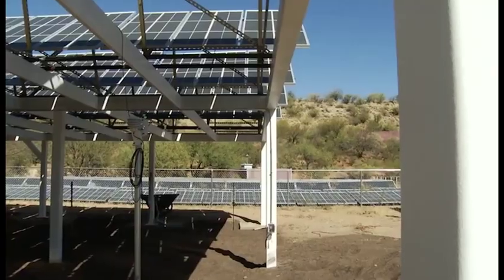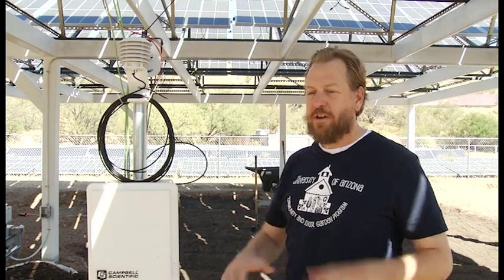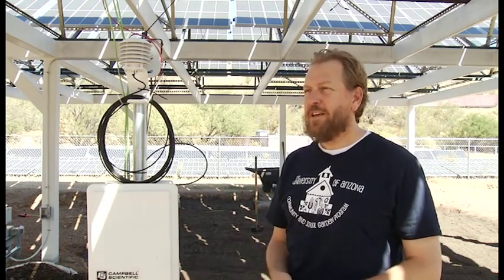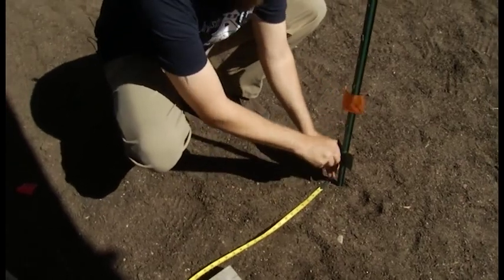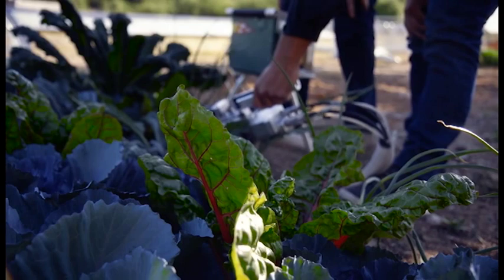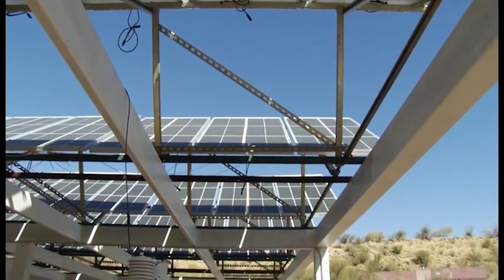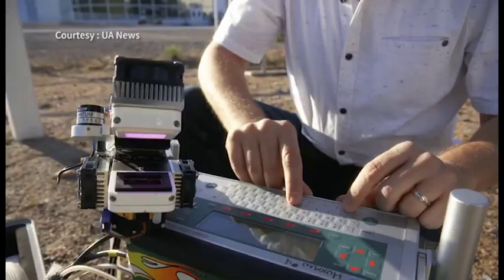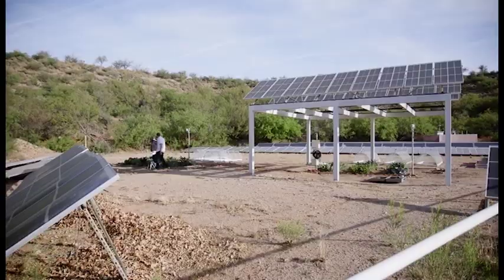Agrivoltaics with Greg Barron-Gafford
Arizona Public Media story on Greg Barron-Gafford's work combining solar energy panels and food production.